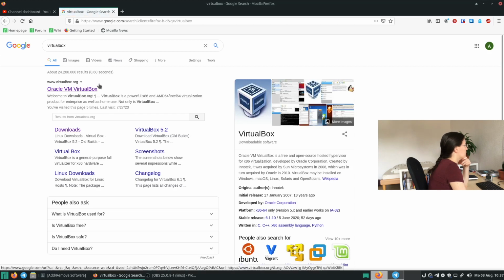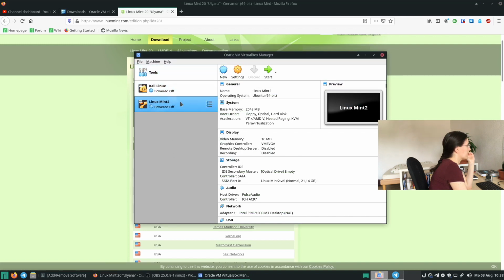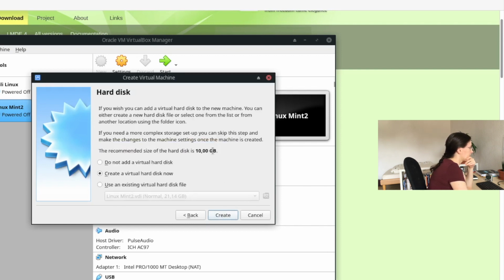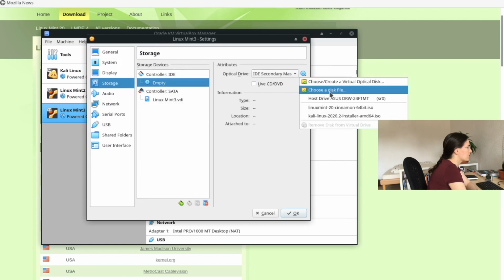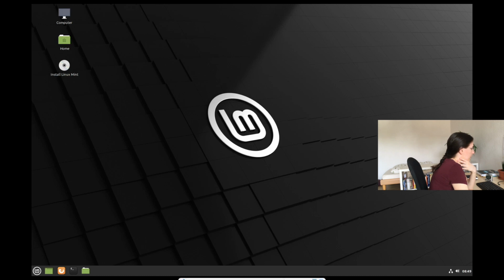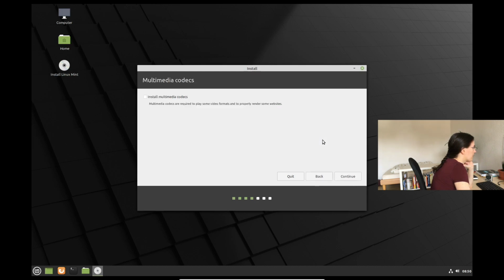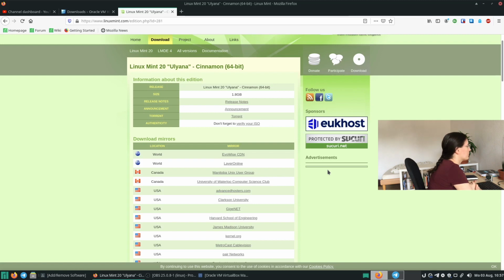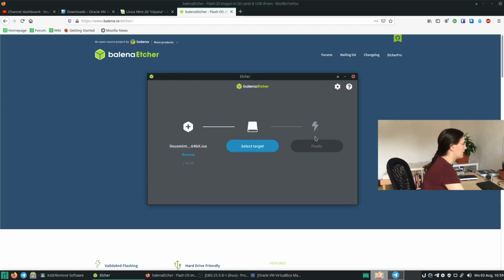How to get started with Linux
Hey guys! Today Im showing you how you can get started with Linux. First we will look at how you can test and install Linux inside of a Virtualbox and then we will create a bootable USB stick with Linux Mint. Have a nice day! :)

Timestamps
0:00 - Intro
1:37 - install linux in virtualbox
8:33 - linux bootable USB stick